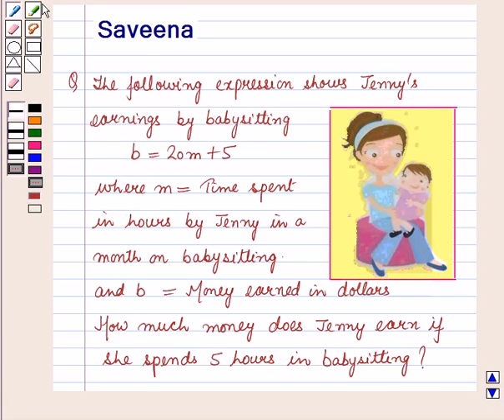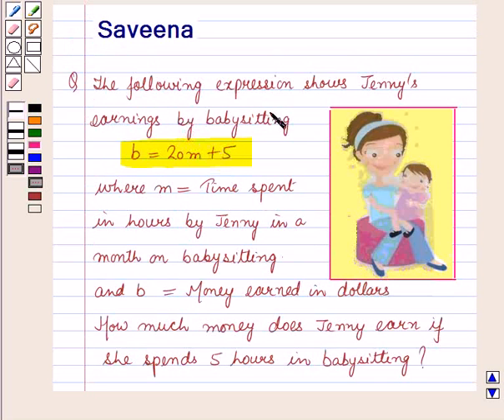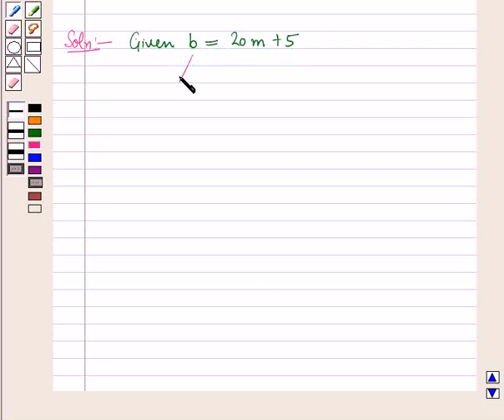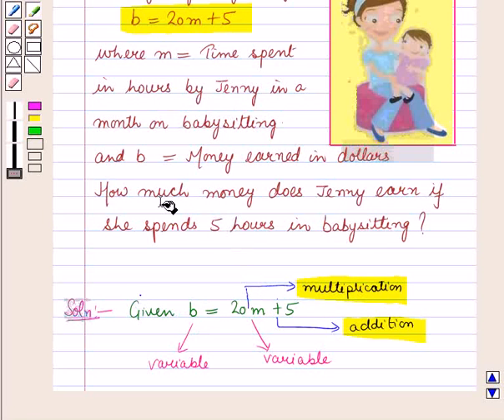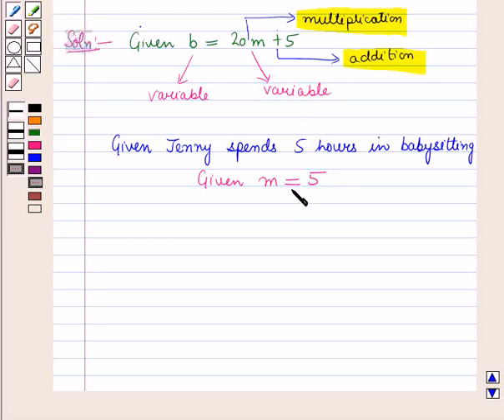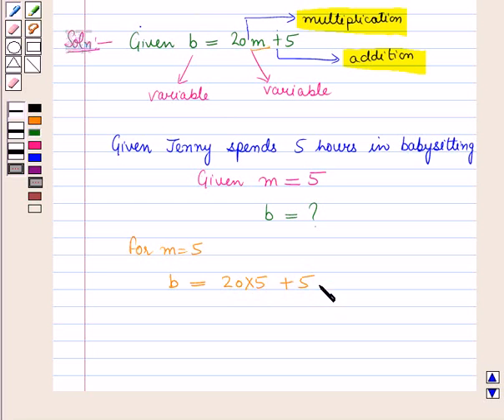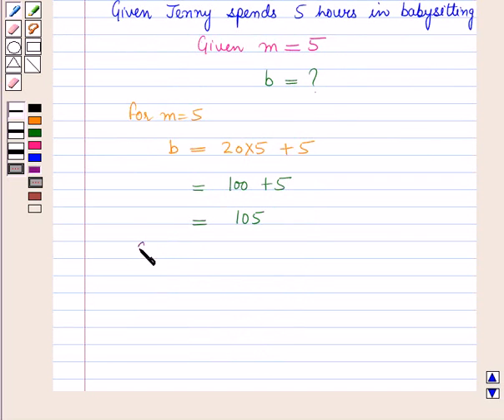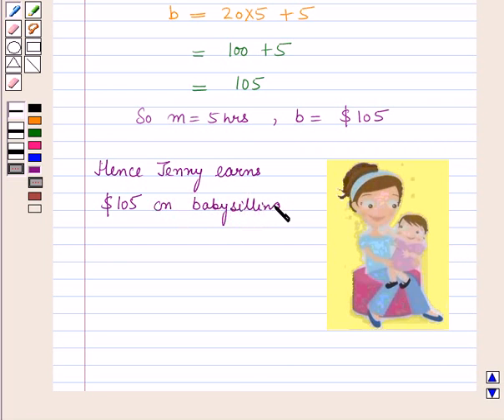Maths 6 CC Algebra SE3